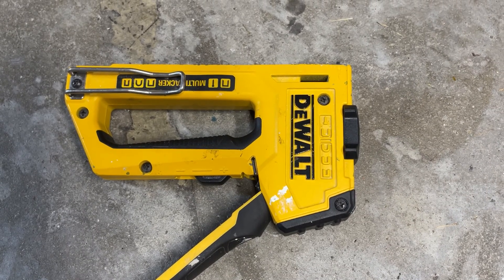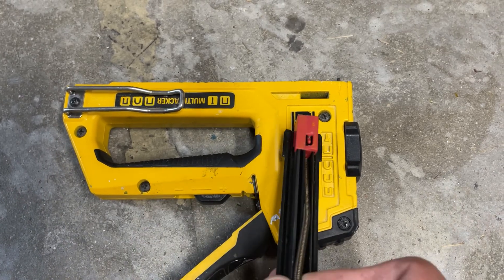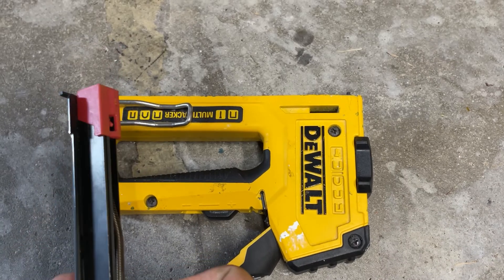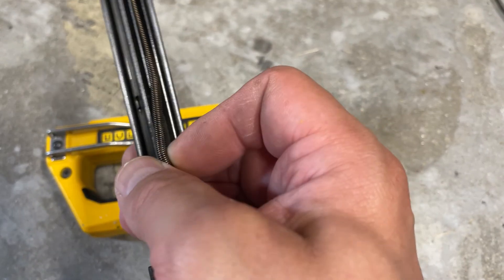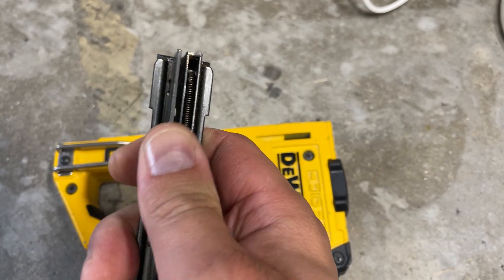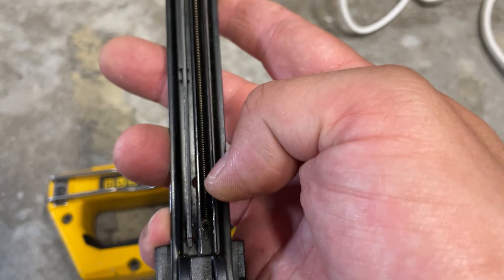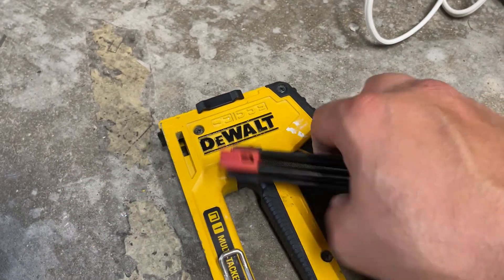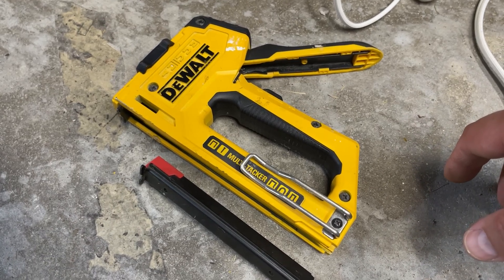fix dewalt multitacker staplegun magazine issue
This is a super easy fix -- if you can rebuilt a CD009 transmission then YOU GOT THIS.

Check your local state's regulations on maximum capacity before any modifications!